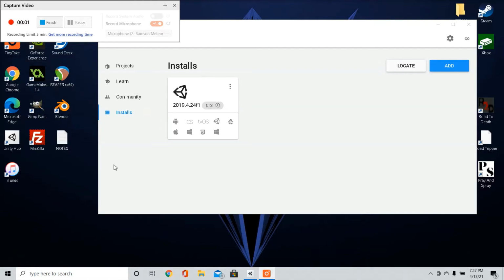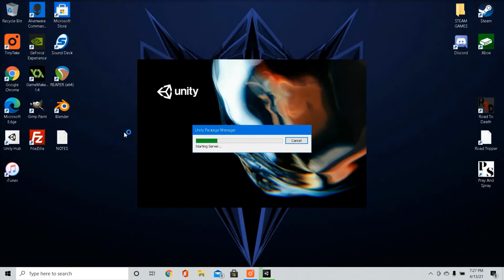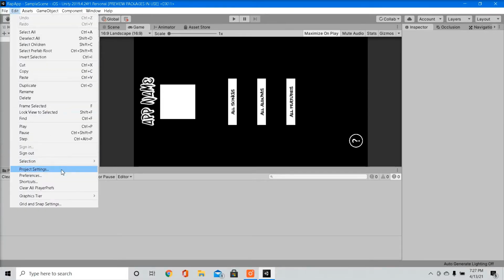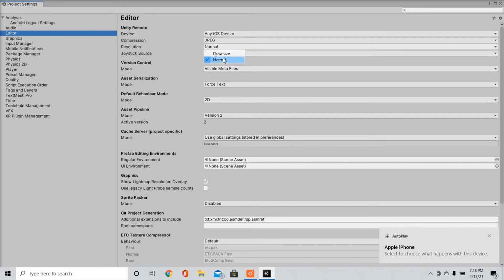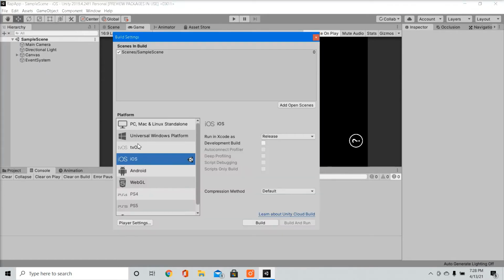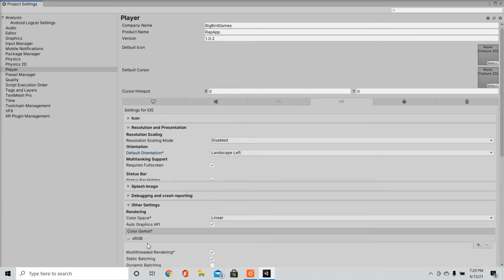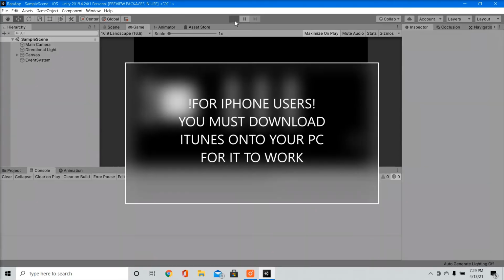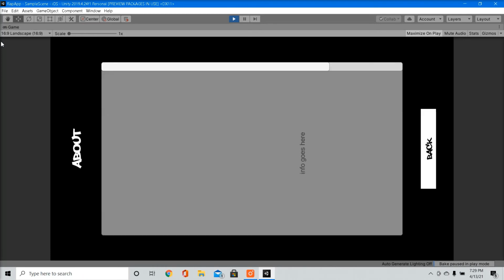Testing Your Game For Phone Unity 2021 - EASY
A simple tutorial on how to set up the Unity Remote 5 app to work on your phone and let you test it on your device during play mode. This tutorial is mainly for Iphone/iOS but should work for android devices as well.